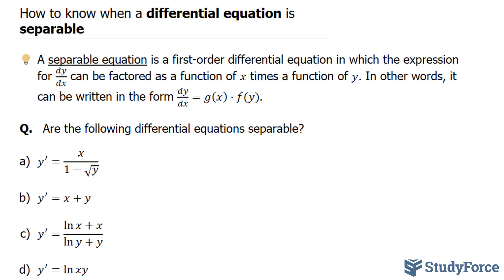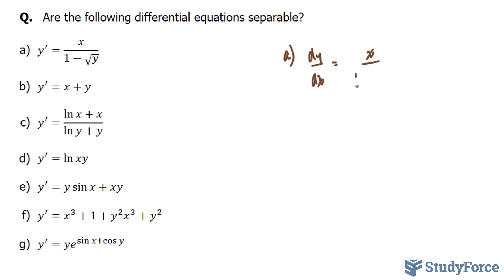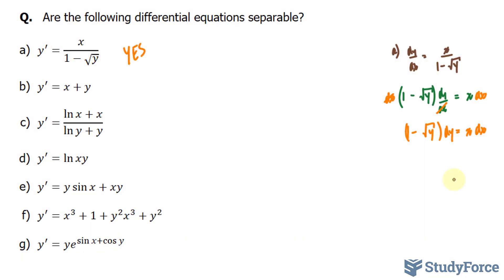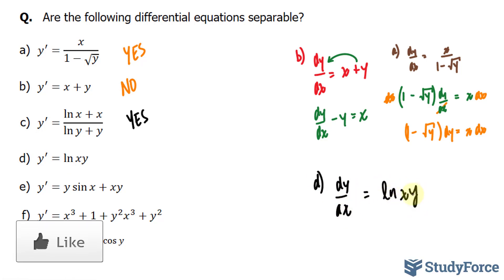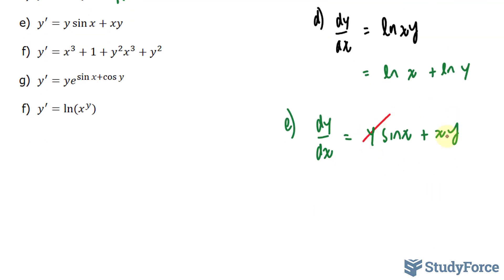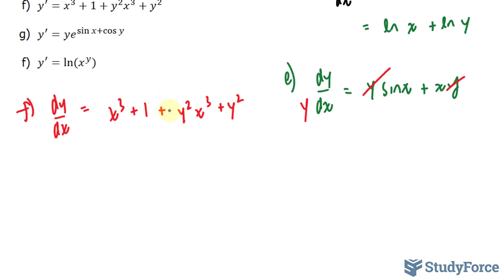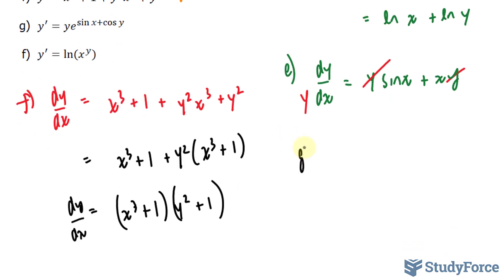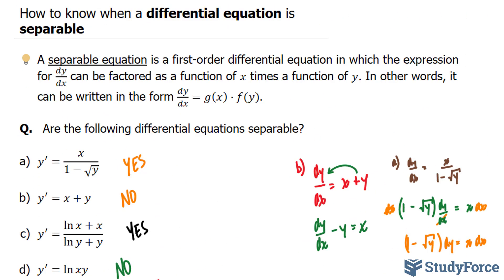📚 Identifying separable equations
A separable equation is a first-order differential equation in which the expression for dy/dx  can be factored as a function of x times a function of y. In other words, it can be written in the form dy/dx=g(x)⋅f(y).

Q.   Are the following differential equations separable?

a) y^′=x/(1−√y)

b) y^′=x+y

c) y^′=(ln⁡x+x)/(ln⁡y+y)

d) y^′=ln⁡xy

e) y^′=y sin⁡x+xy

f) y^′=x^3+1+y^2 x^3+y^2

g) y^′=ye^(sin⁡x+cos⁡y )

h) y^′=ln⁡〖(x^y)〗